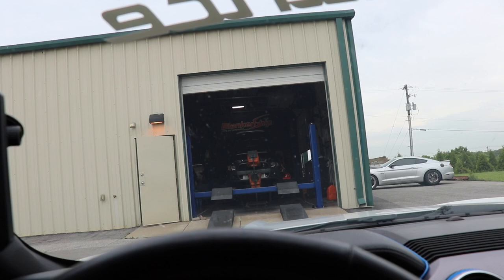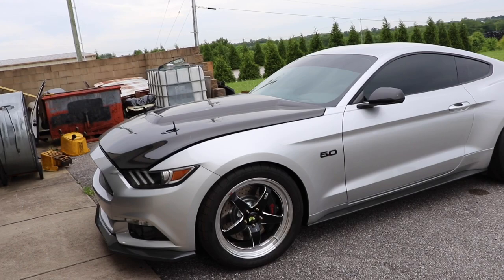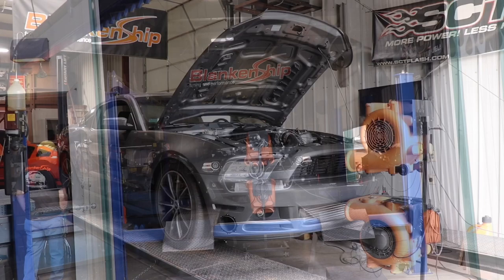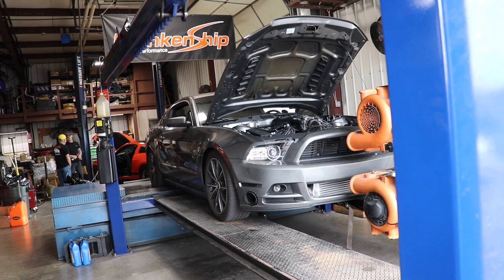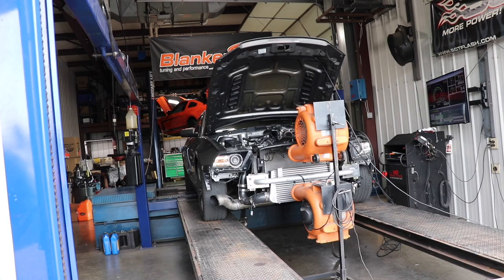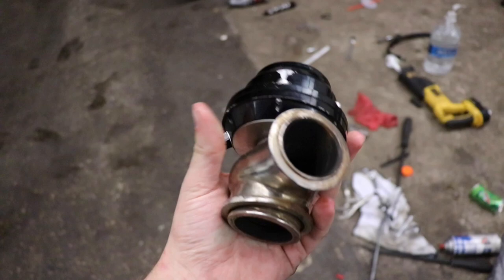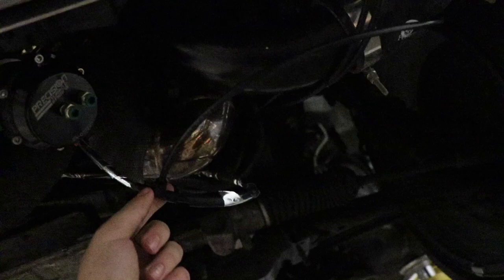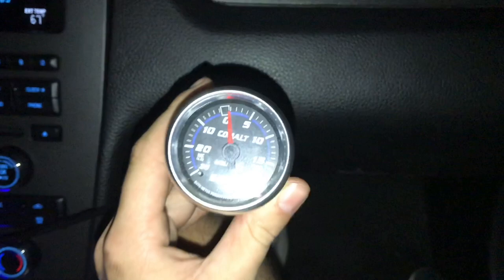DYNO DAY WAS A HUGE FAIL!! Turbo 5.0 has issues..